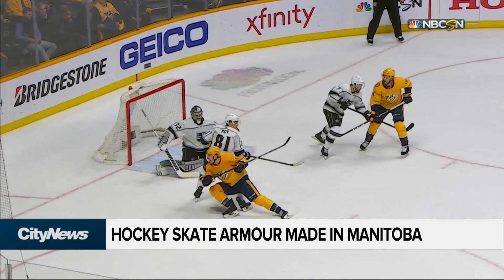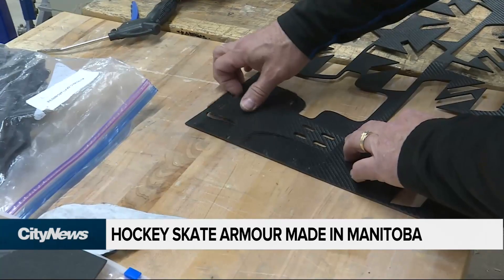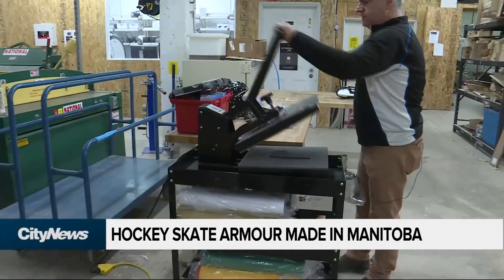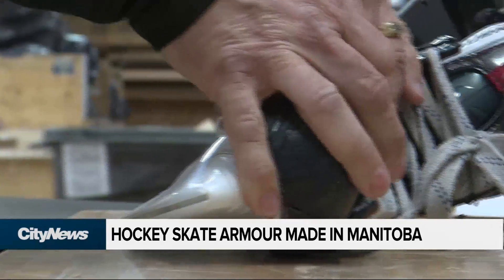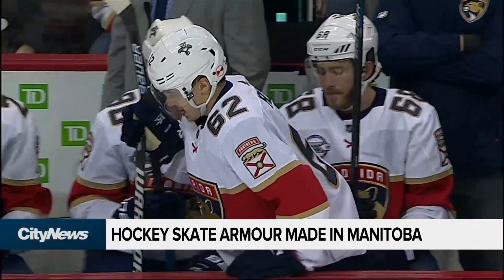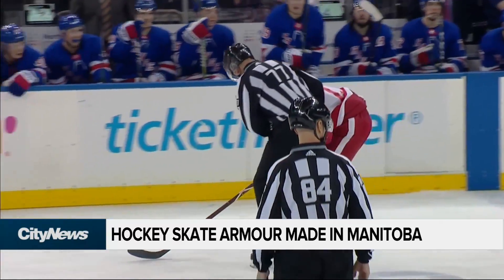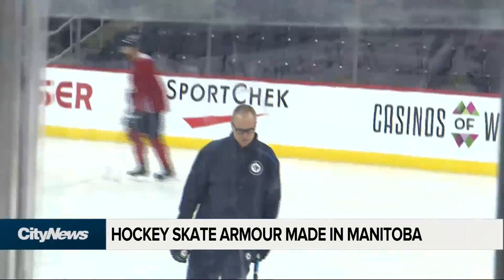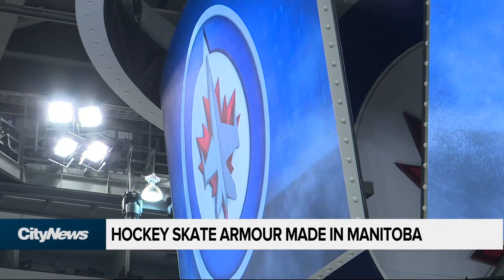Made-in-Manitoba skate armour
Extra protection for hockey players is being developed in Manitoba--it’s a carbon fibre skate guard designed to protect a player’s feet when blocking shots.